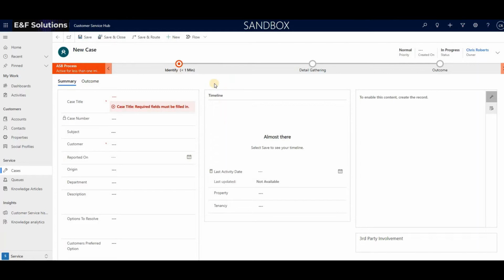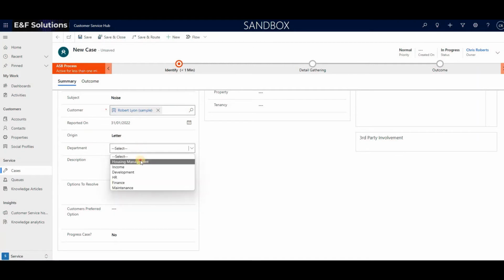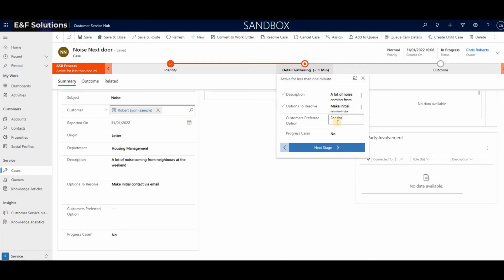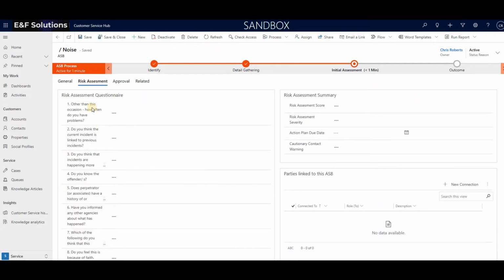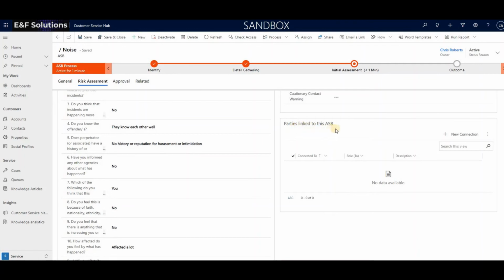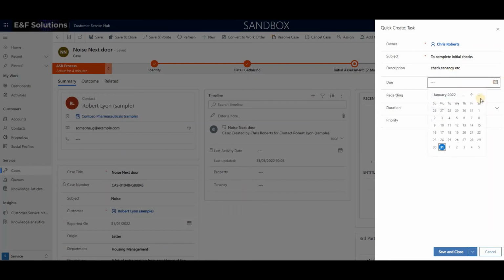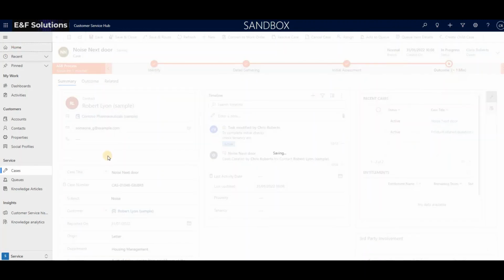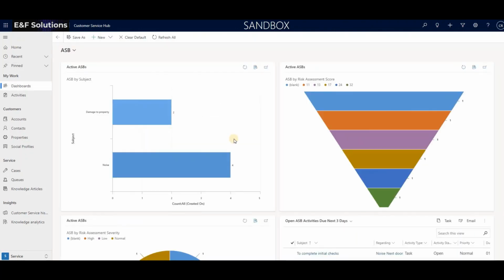ASB D365ForHousing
An overview of the FREE Anti Social Behaviour (ASB) module. just register/log in here to access all the free modules

Need help with your business case then the D365ForHousing Proof Of Concept Pack is for you

Just need to get going, then why not take a look at our D365ForHousing Accelerator Pack